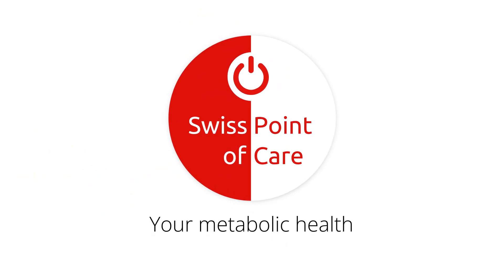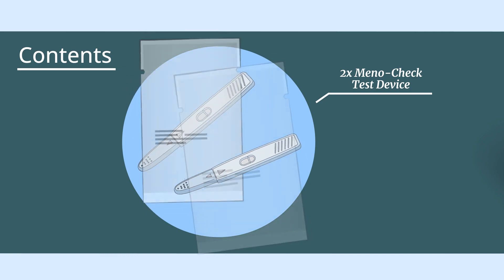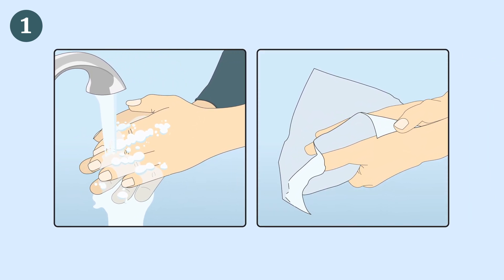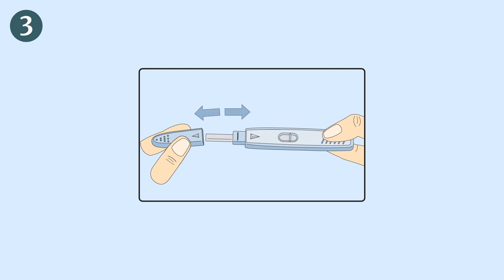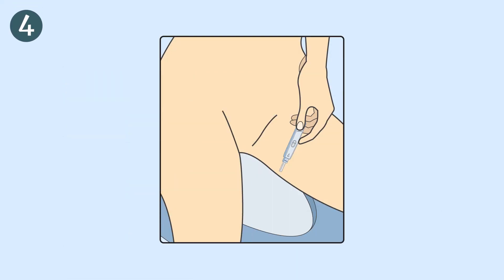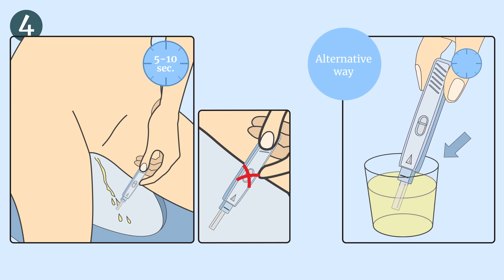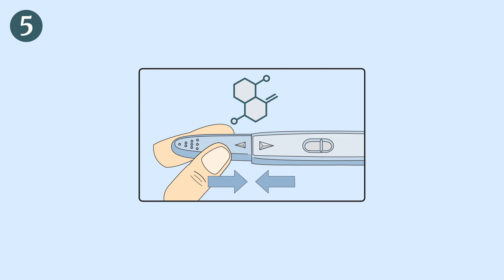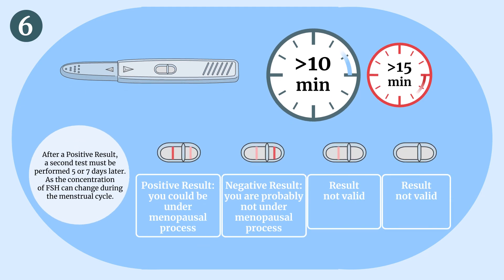Swiss Point of Care Instructional Video Meno-Check | EN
Discover MENO-CHECK®: Hormone Test for Menopause

🔬 No Lab Needed: Perform tests where and when you want.
⏱️ Results after 10 Minutes: Immediate insight into your health.
😷 Anonymous & Safe: Your privacy is paramount.
✅ Reliable: Always accurate results.
🇪🇺 Made in Europe: Top quality assured.

Fast self-test for detecting follicle-stimulating hormone (FSH) levels in urine.

Menopause occurs from age 45, with symptoms around 55. Irregular menstrual cycle indicates perimenopause. FSH levels rise during menopause. MENO-CHECK® detects FSH from 25 mIU/mL.

Monitor your health with our 10 rapid tests!